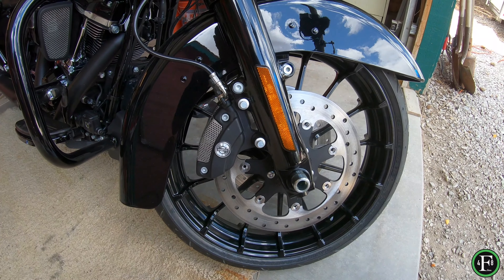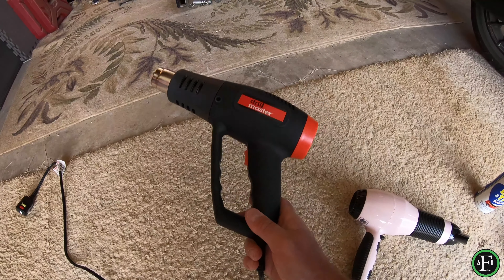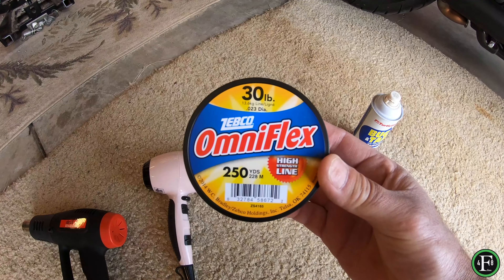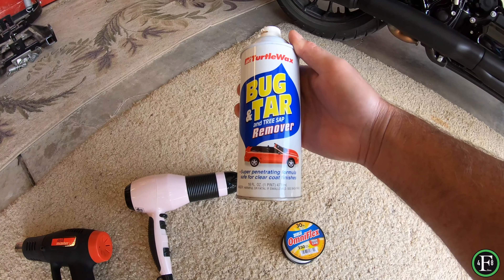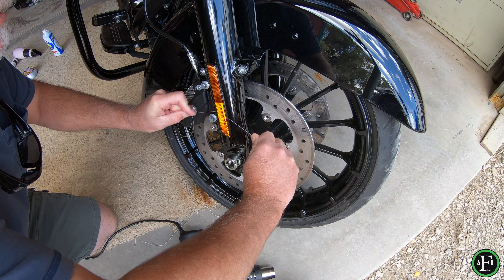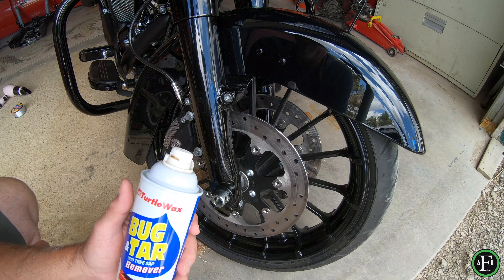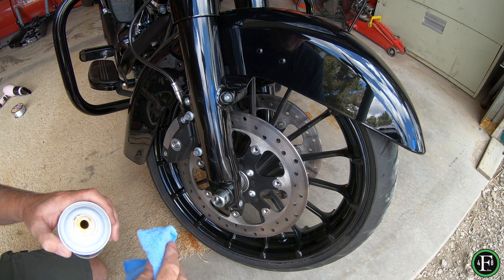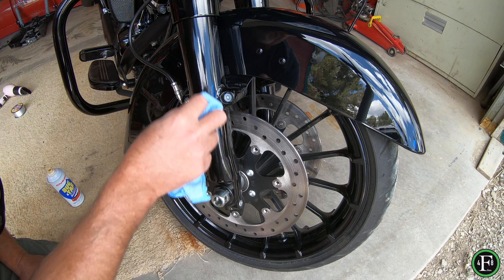Removing Reflectors from a Harley Davidson Motorcycle.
Removing Reflectors from a Harley Davidson Motorcycle. 2019 Road Glide Special (FLTRXS) in vivid black. In this video I show you a simple way to remove the front fork reflectors on a Harley Davidson motorcycle or any street bike with adheasive style reflectors.

The camera gear used for this video:

Gopro Hero 7 Black

Tools Needed:

Heat Gun

Bug, Sap and Tar remover

30lb fishing line

Micro fiber cloth